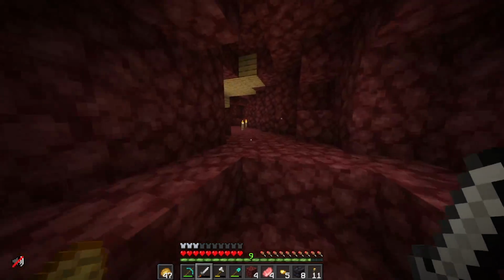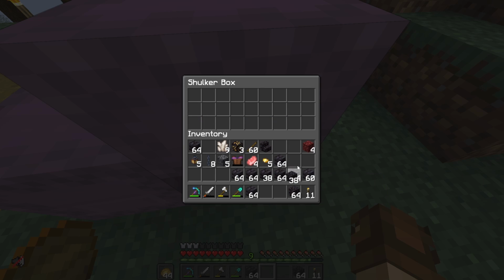NomadCraft - Episode 2: Portal To The Nether Realm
| INFO |
Today we finally get a portal working on the nether roof and build a really cool portal design.

| MY LINKS |
Want to get some official TGMouse merch?!